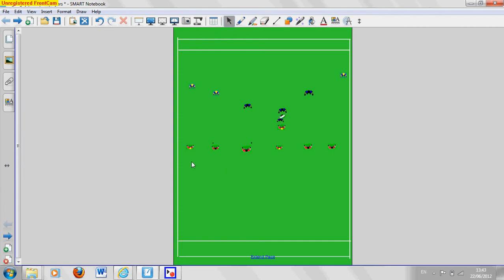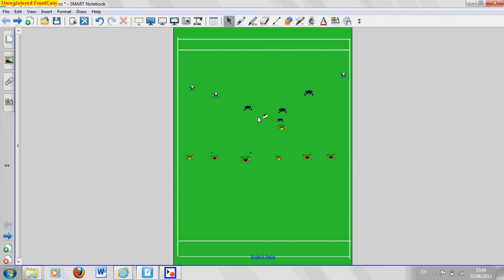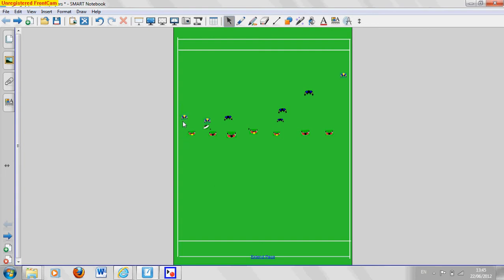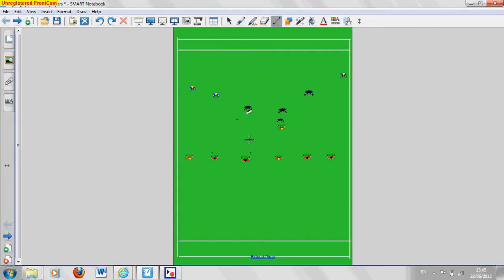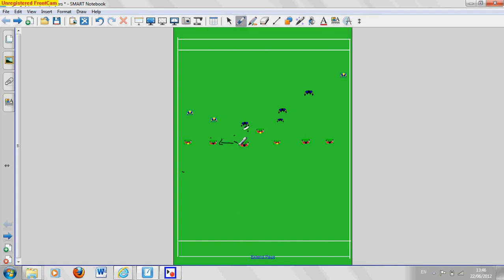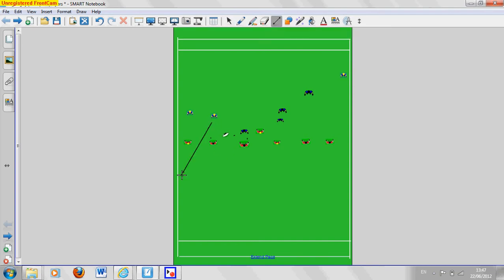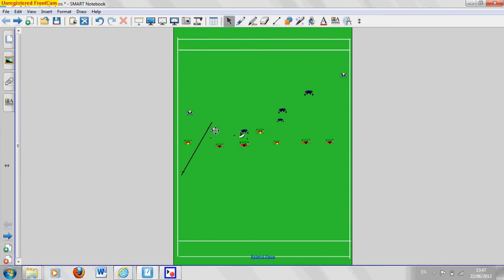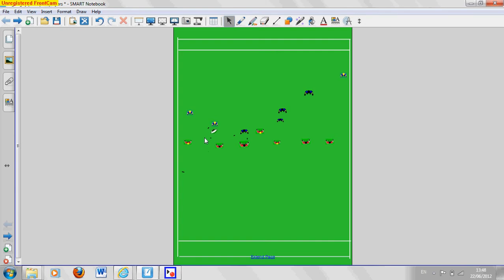Tag Rugby offence 6 running straight.avi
Tah rugby...running straight is very effective